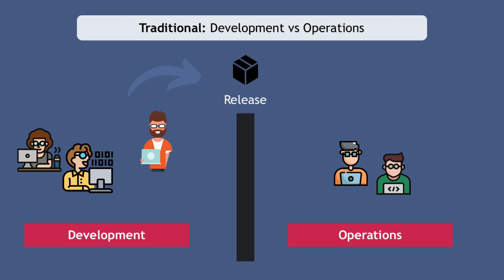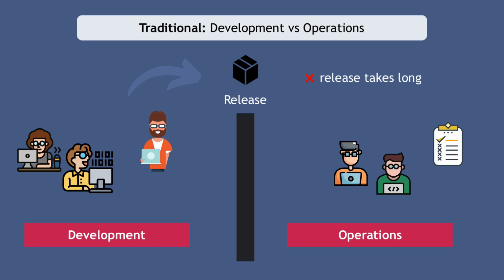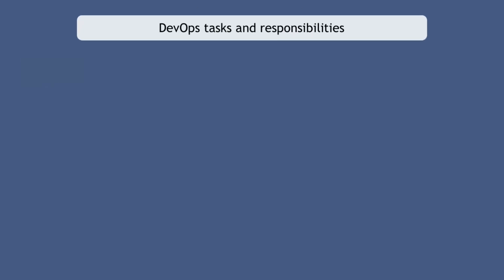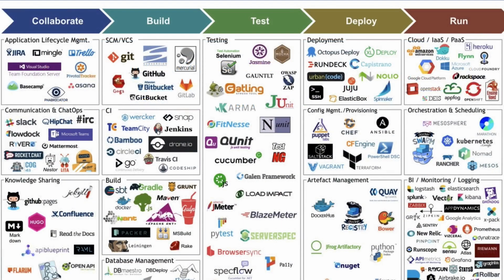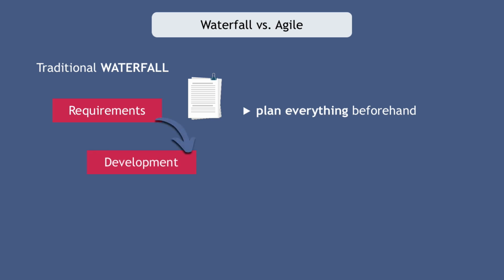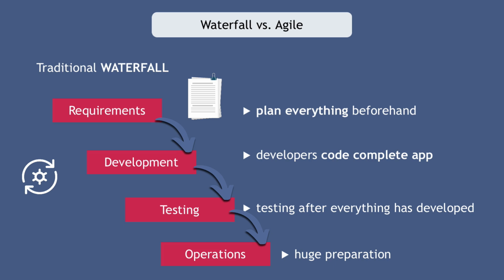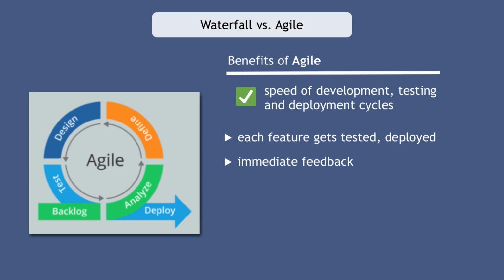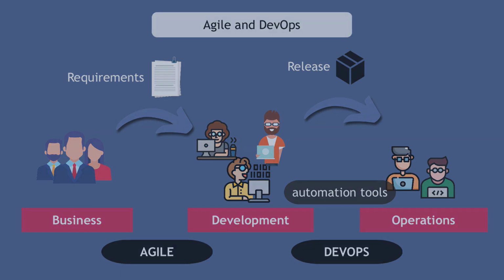Introduction to DevOps - Part 2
In Part 2 of our DevOps introduction series, we dive deeper into the essential tools and practices that drive successful DevOps implementations. From continuous integration and delivery (CI/CD) pipelines to infrastructure as code (IaC), this video covers the core technologies and methodologies that empower teams to deliver software faster and more reliably. Perfect for those looking to expand their DevOps knowledge, this lesson builds on the foundations covered in Part 1.